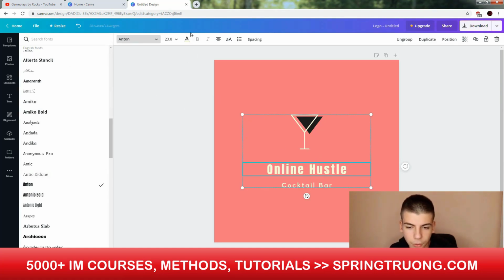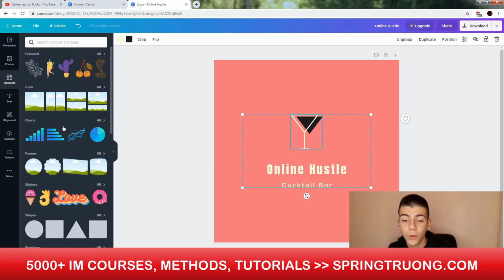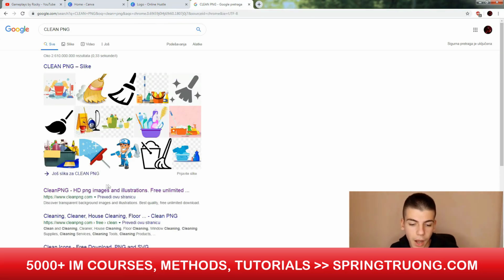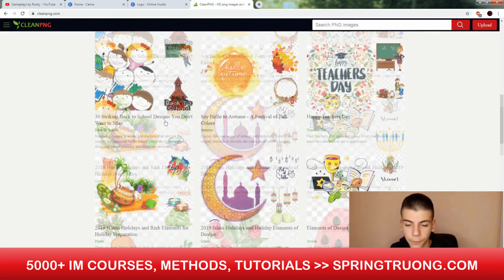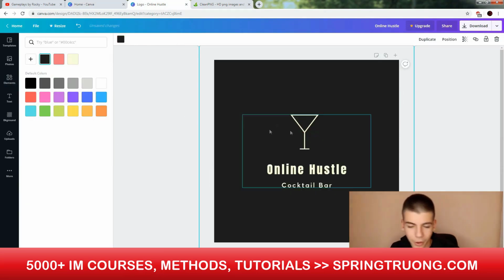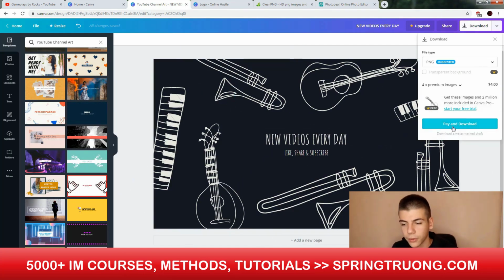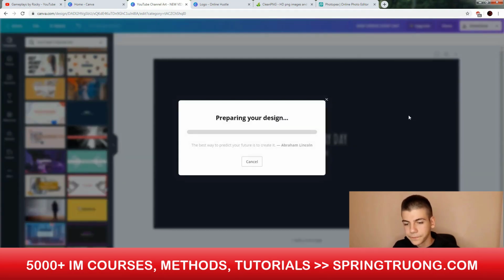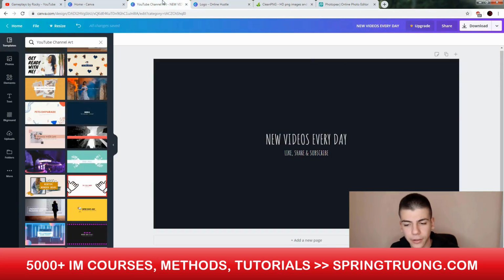2.2 Setting Up Your Channel | Unique YouTube Method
2.2 Setting Up Your Channel  | Unique YouTube Method  @Spring Truong
Course: Unique YouTube Method
Author: Dejan Dave Nick
Price: $297
* This course is shared for free to help the community. If you can afford it please buy a copyright version to support the author.
Best regards!
Course Curriculum
1. Introduction
FB Group & My Contact Email
Overview of The Method
Making Money With This Blueprint - Case Study
Making Money With This Blueprint - #2 Case Study ($20,000+)

2. Getting started
Creating Your YouTube Channel
Setting Up Your Channel
How To Create UNLIMITED Channels

3. Get ANY Channel Monetized
Getting Monetized
Quick Setup
[NEW] Get Approved For Monetization With ONE Video METHOD #1
Get Approved For Monetization With Our Private Group METHOD #2
UNIQUE Way To Get Approved For Monetization METHOD #3

4. Building Monetized Channels
Quick Introduction
How To Find A Viral Video
How To Get Those Videos Done For Free
Why Title, Tags & Description Are So Important (PROOF)

5. Building ANY Channel To 10K+ Subscribers In 60 Days or Less
Building Any Channel
How To Download Any Video For Free (+License)
My NUMBER 1 Secret To Getting VIEWS QUICKLY
Free Tools To Beat Your Competition
Creating Eye-catching Thumbnails
Free Tools To Create Good Thumbnails

How To Get Your First 1000 Subscribers On YouTube In 1 Week! (Actionable Steps)

7. EXPLODE Your Views
Get More Views - Introduction
How To Get Even More Views
How Do Videos Go Viral?
How To Get Your Video Go Viral
Quickly Boost Your Video To Make It Go Viral
Simple Way To Increase Your Views

Promote Your Channel For Free #1 (Get More Watchtime)
Promote Your Channel For Free #2 (Get More Views)

8. Making Money
Making Money - Overview
Where To Sell & Get HOT Traffic
How To List Your Channels For Sale
How To Avoid Paying HUGE Fees (Save $1,000+)
How To GUARANTEED Avoid Getting Scammed

BONUS Method To Make More Money On YouTube For Free
What Is This Method About?
Free Videos
Resources
Remove Background With This Free Tool
Incentive
Add This To Your Video
Publish and Repeat